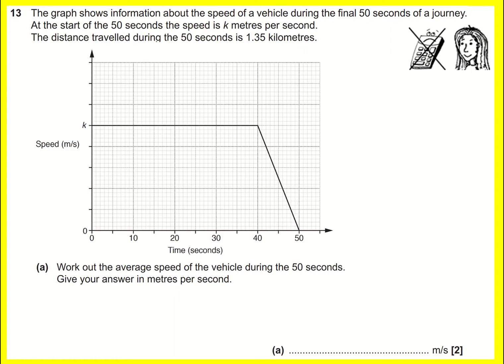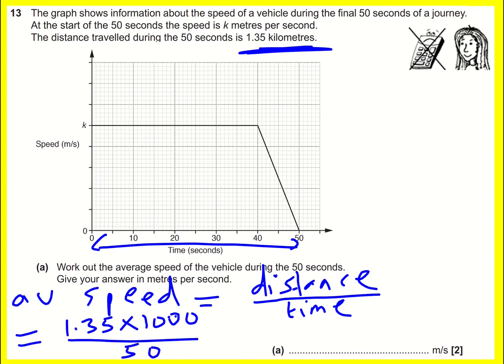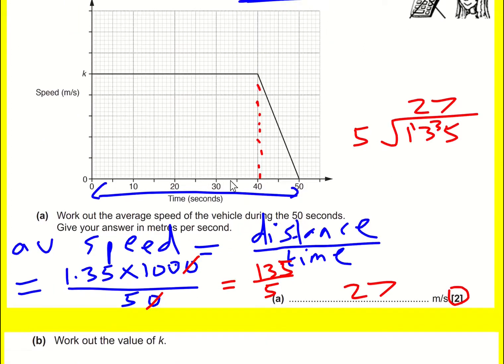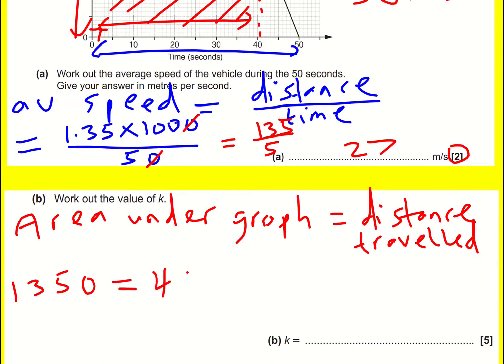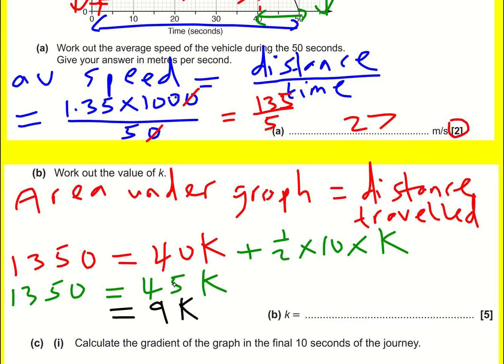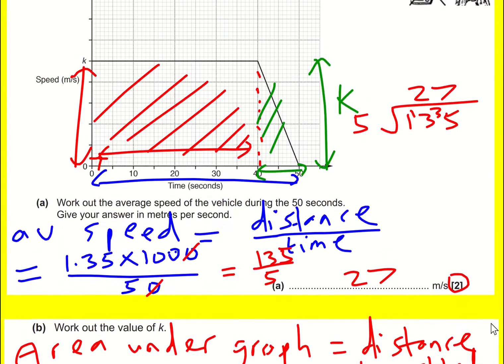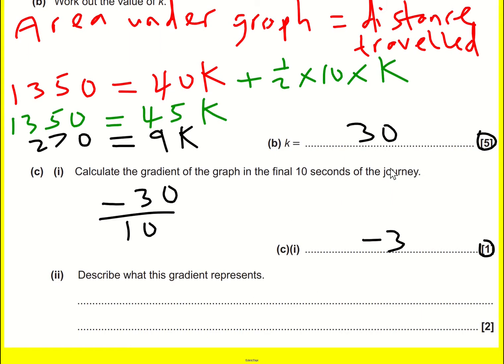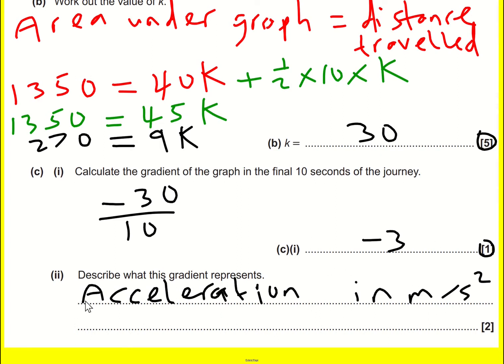GCSE OCR Nov 2017 5H q13 speed-time graphs (Maths: higher tier past paper)